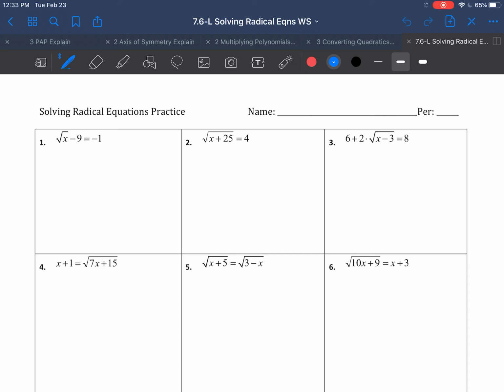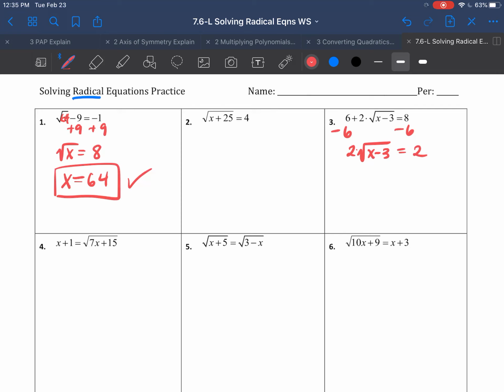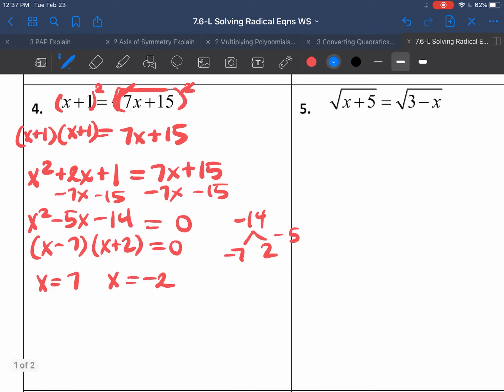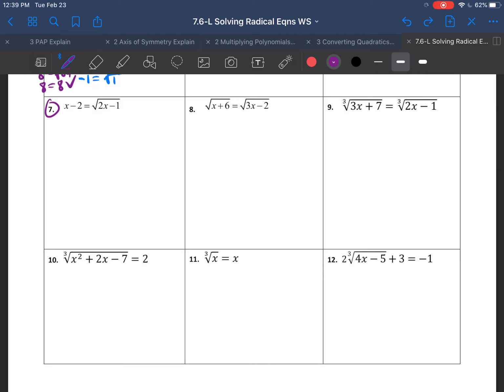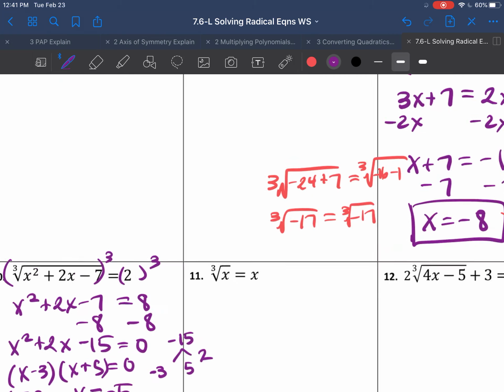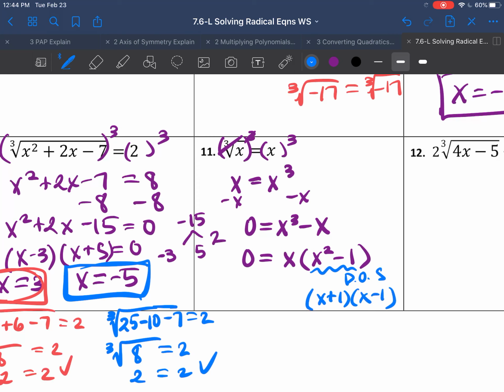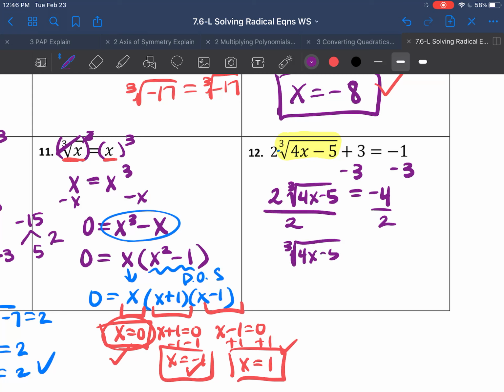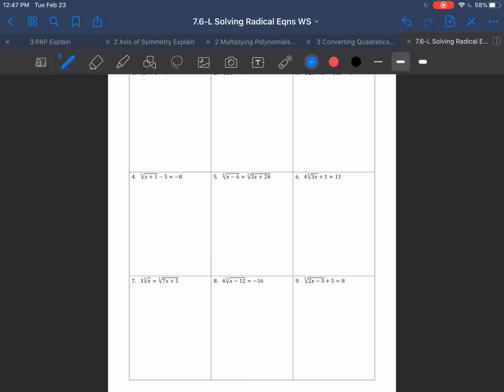Solving Square Root and Cube Root Equations